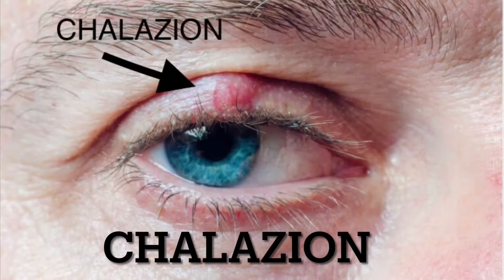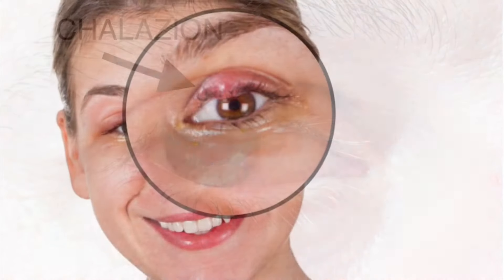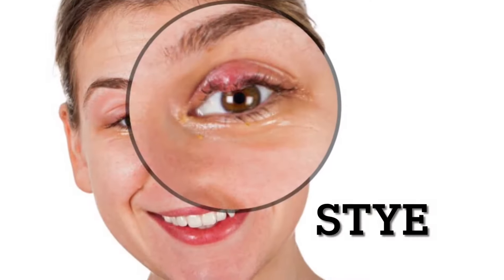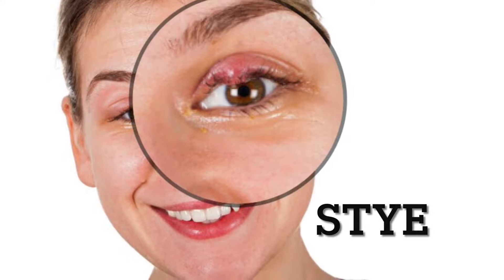Stye vs. Chalazion